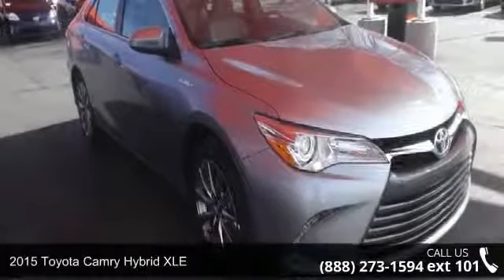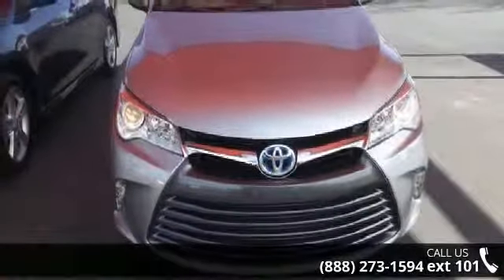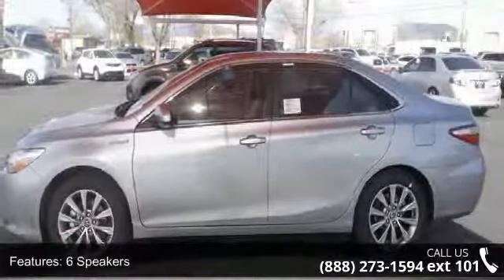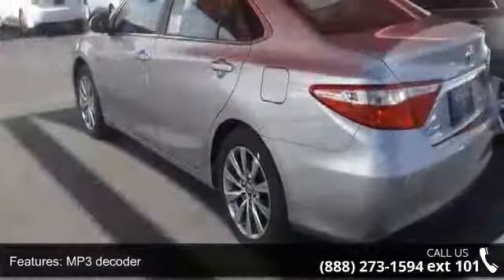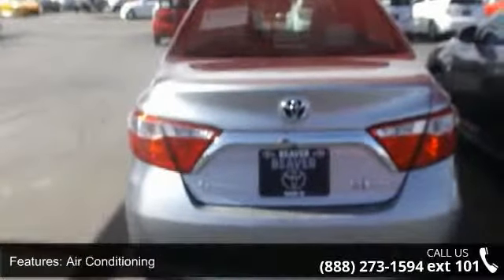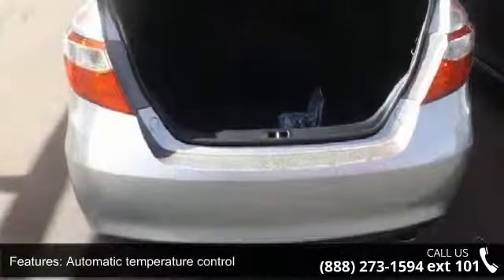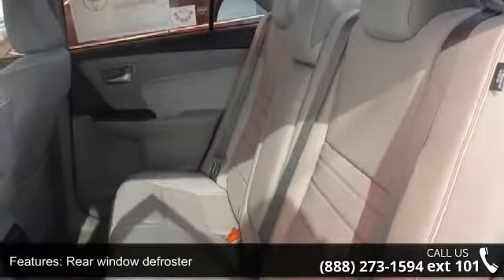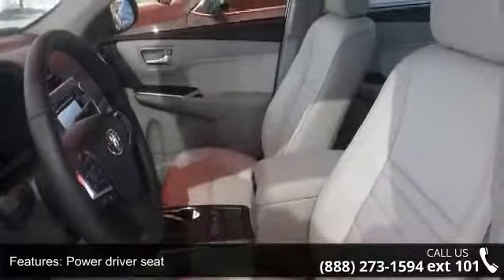2015 Toyota Camry Hybrid XLE - Beaver Toyota - Call or Te...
New Celestial Silver Metallic 2015 Beaver Toyota Camry Hybrid XLE is a 4D Sedan FWD .  Celestial Silver Metallic with Ash interior.  This New Mexico Sedan has a 2.5L I4 Hybrid DOHC engine. This 2015 Camry is for Toyota nuts looking high and low for that perfect, fuel-efficient car. With a precision-tuned Hybrid engine, it will wring every last mile it can out of a drop of fuel. This Camry is nicely equipped with features such as 2.5L I4 Hybrid DOHC, 7.0J x 17" Alloy Wheels, Ash w/Leather Seat Trim, Compass, CPConvenience Package, EEDisplay Audio with Navigation and Entune Apps Suite, Electronic Stability Control, Heated door mirrors, Heated front seats, Leather Seat Trim, Remote keyless entry, Speed control, SRSunroof/Moonroof, Steering wheel mounted audio controls, and Traction control. Satisfaction is guaranteed at Beaver Toyota with our 5 day exchange policy.